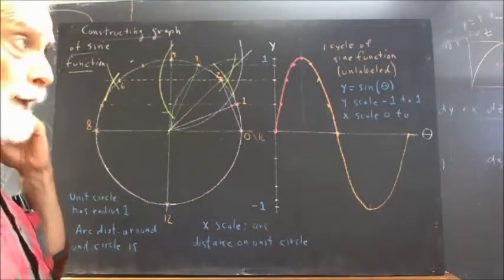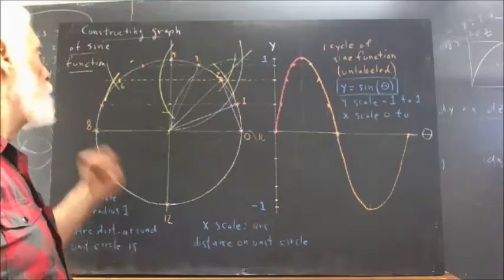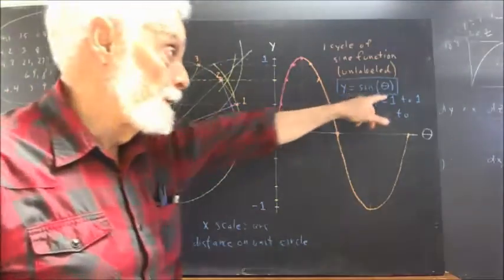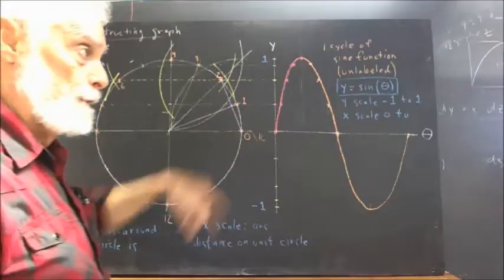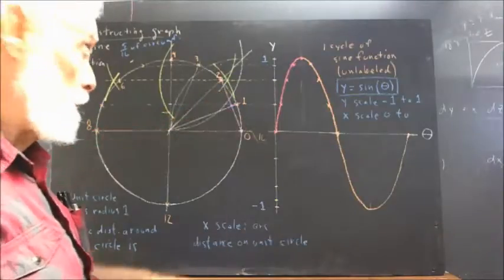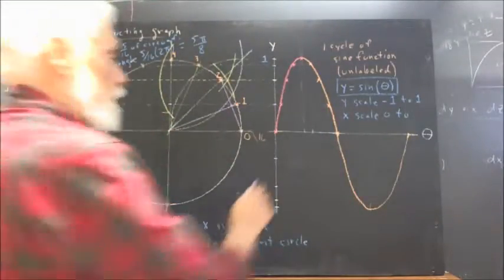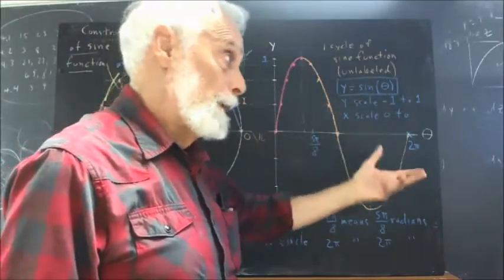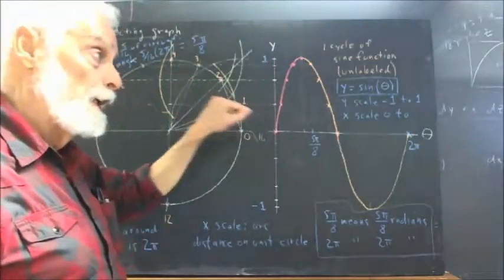dag subsequent circular model constructing the sine graph labeling the graph for the mathematical